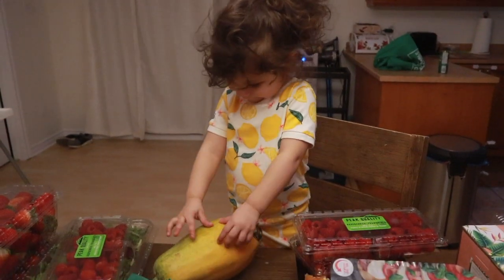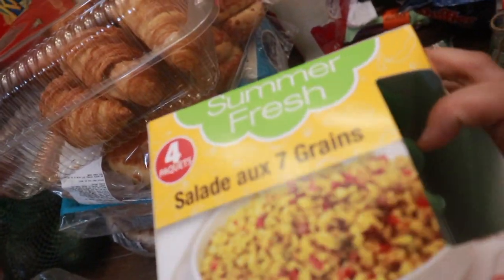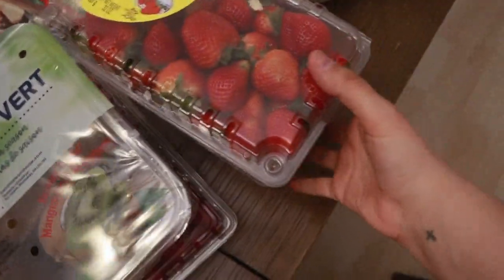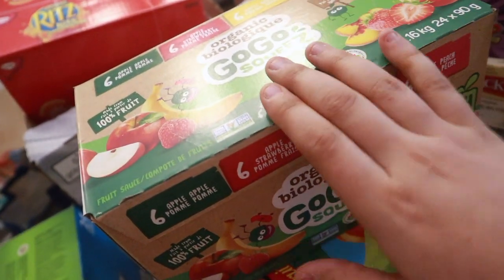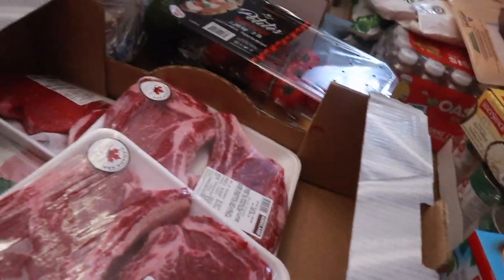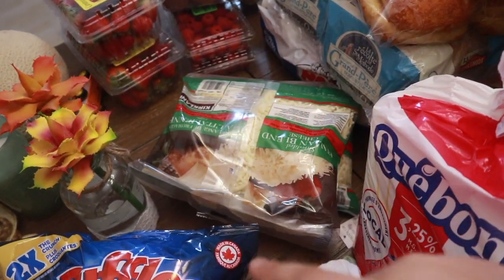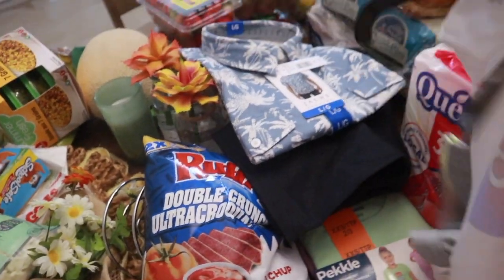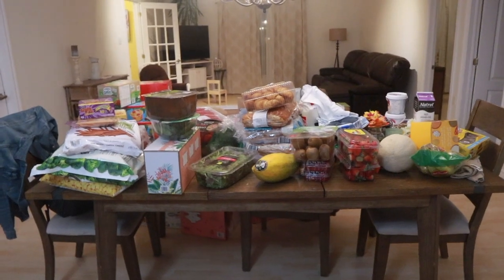HUGE COSTCO GROCERY HAUL 2021 | 1000$ HAUL | MARCH 2021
huge costco grocery haul 2021

whenever i go to costco i always land up spending more money than i should but the deals are too good!

are you all the same?

xxx